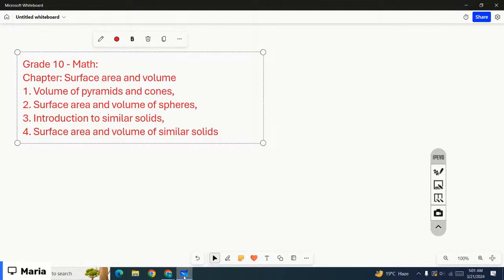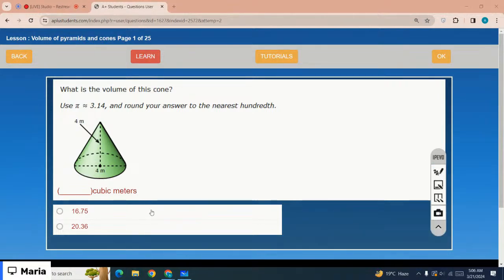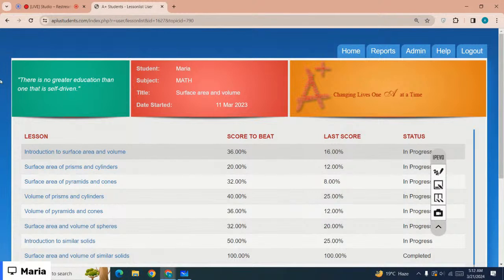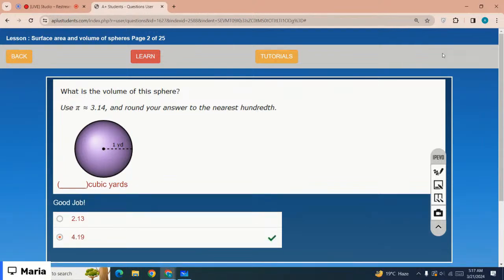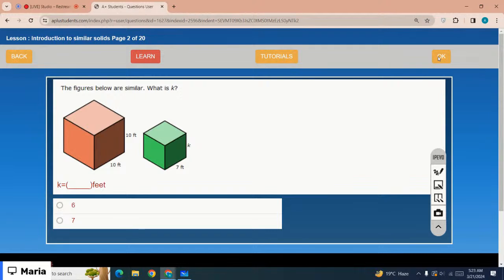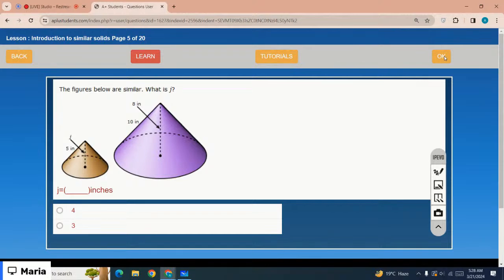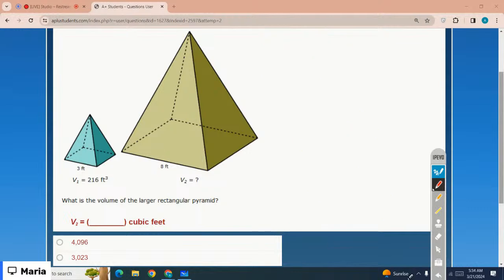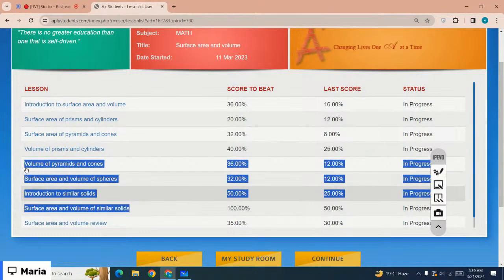Grade 10 - Math: Volume of pyramids and cones, Surface area and volume of spheres, Introduction t…